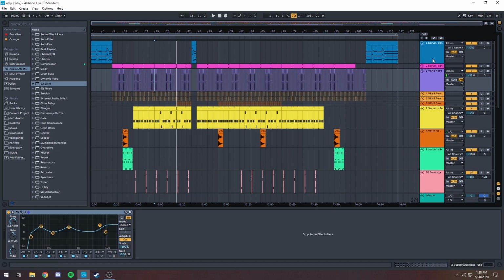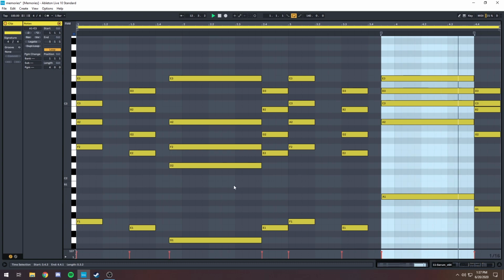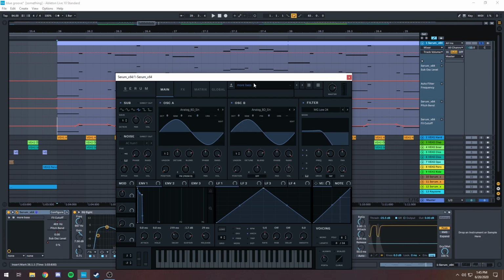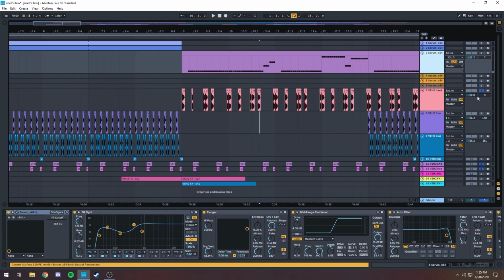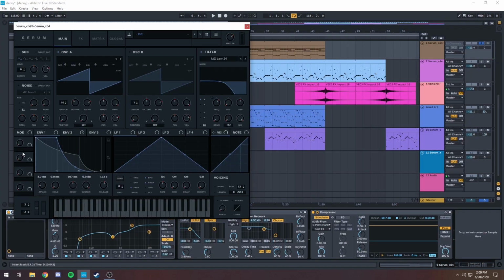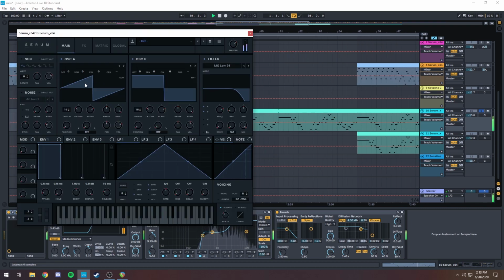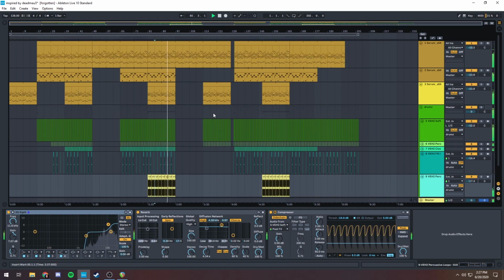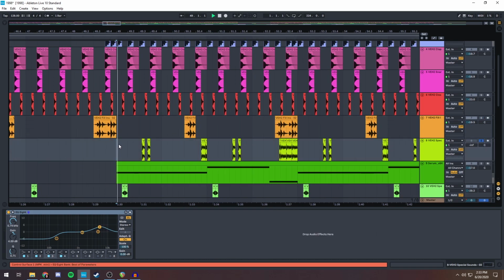Emotions - Behind the Album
In this video I go through all the project files for my new album "Emotions".

0:00 Why
6:10 Memories
11:29 Something
16:14 Costa Rica
17:41 Our Final Days
22:45 Decay
25:41 Euphoria
29:42 New Beginnings
33:00 Drive
36:28 Ten
39:24 Forgotten
42:58 1998